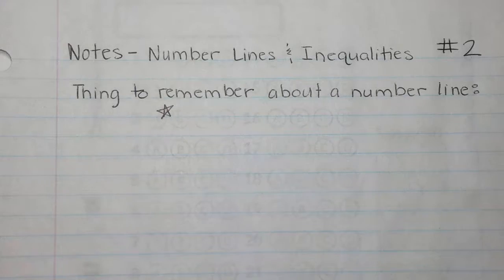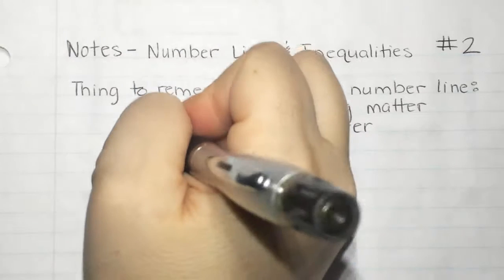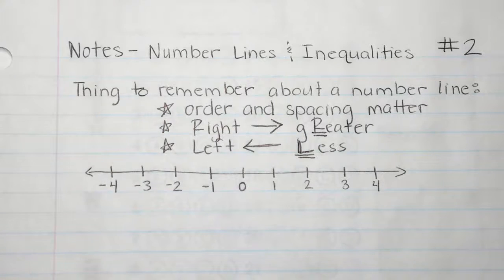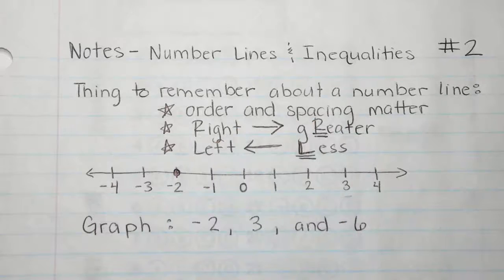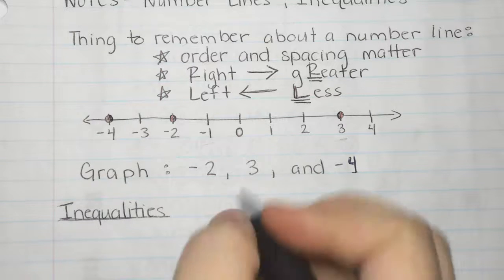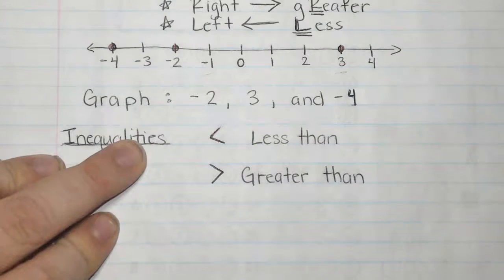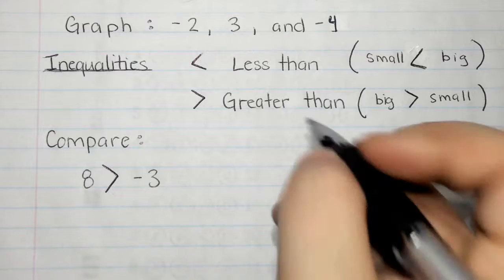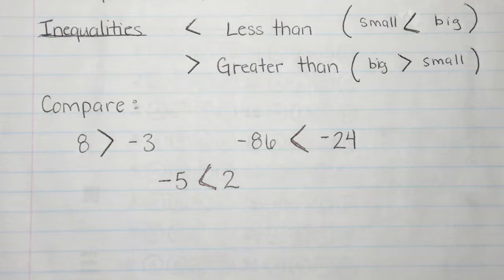January 5, 2018 Number Lines and Inequalities